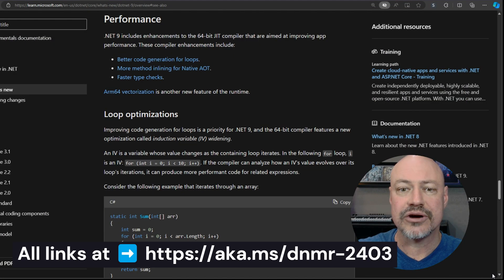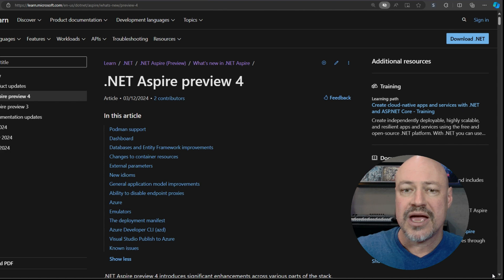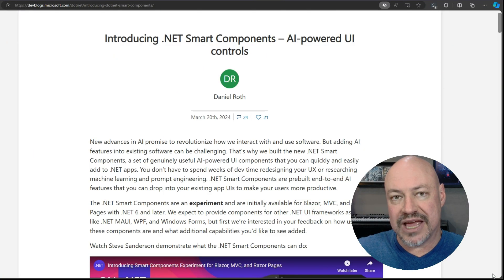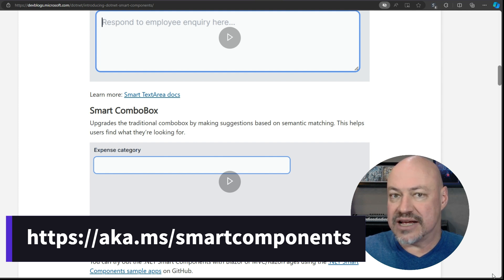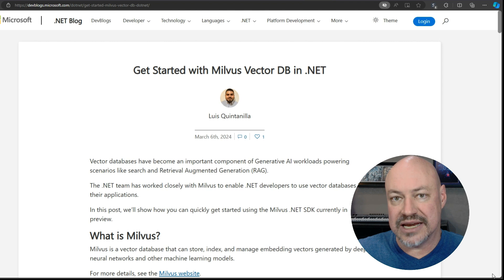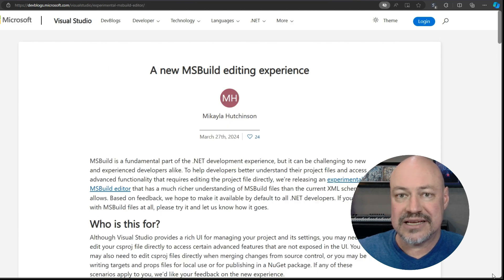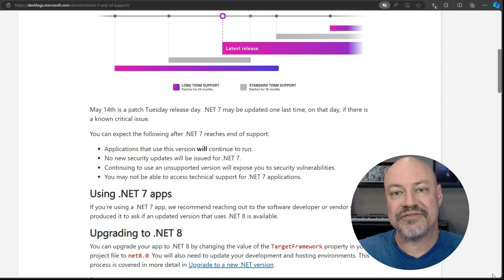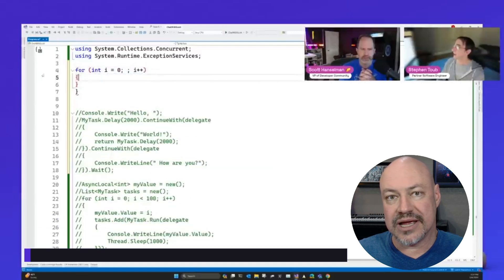.NET Monthly Roundup - March 2024 - .NET 9 Preview 2, Smart Components, AI fun, and more!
📆Welcome to our March .NET Monthly Roundup with Jon Galloway! In just 3 minutes, Jon breaks down the latest news from the month of March 2024 that .NET developers need to know.

⚠️.NET 7 End of Support
➡️.NET 7 will reach End of Support on May 14, 2024

Chapters
00:00 Intro
00:18 .NET 9 Preview 2
00:55 Smart Components
01:25 AI Fun
01:50 Visual Studio and Tools Updates
02:15 .NET 7 End of Support
02:27 Top Video Recommendation